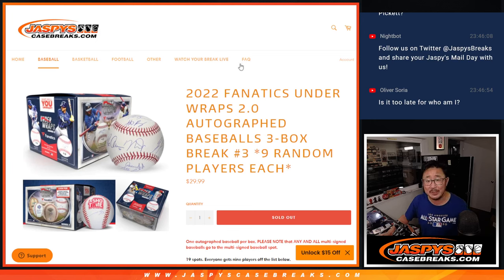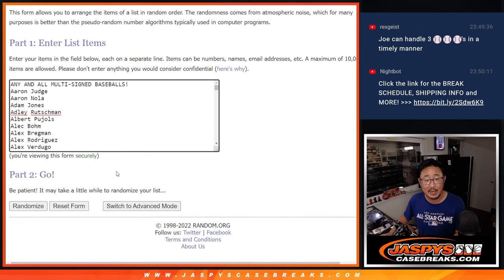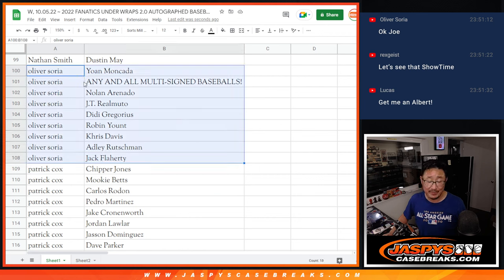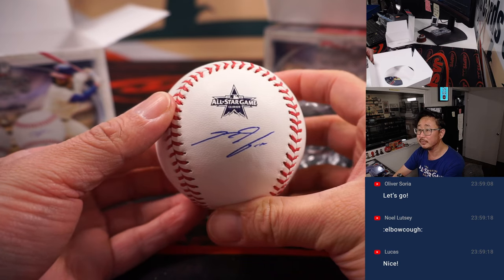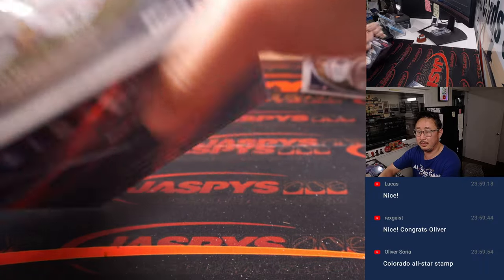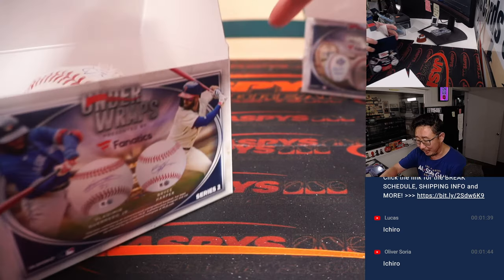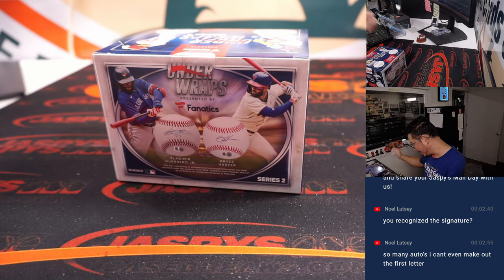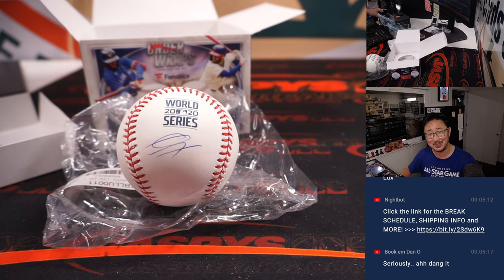W, 10.05.22 ~ 2022 FANATICS UNDER WRAPS 2.0 AUTOGRAPHED BASEBALLS 3-BOX BREAK #3